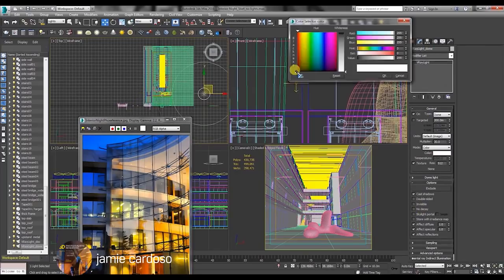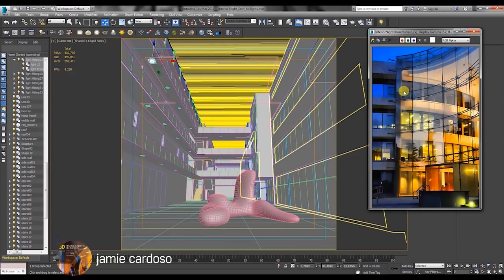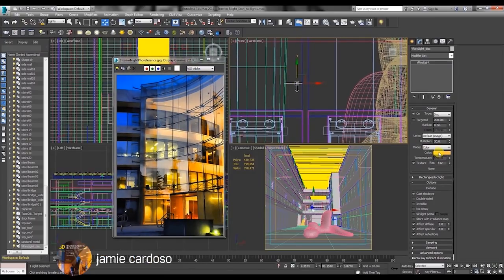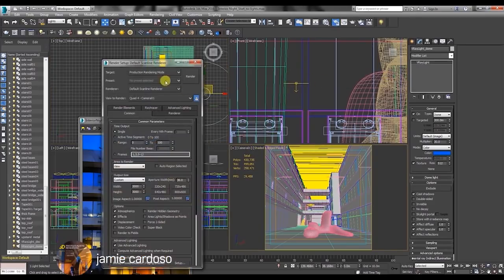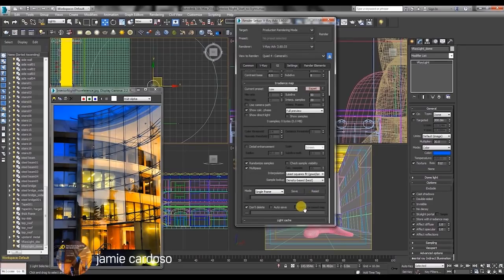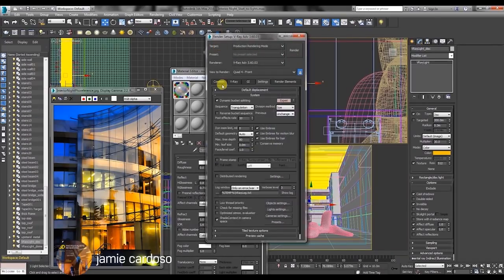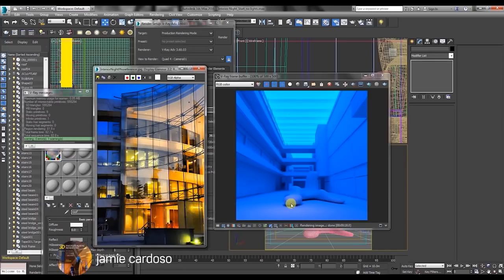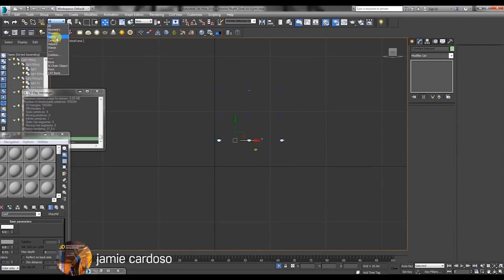Photorealistic lighting with 3ds Max and V-Ray: First of Four Tutorials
This is my First of Four New In-depth Video Tutorials series about, Photorealistic lighting with 3ds Max and V-Ray.

To follow this tutorial, you'll need the textures and the 3ds Max files.

The Four in-depth video tutorials will take users through the amazing process of, lighting, shading, texturing, and Rendering this stunning Atrium.

I have more than 10 years of experience in the industry; and published several popular books on subjects such as V-Ray, mental ray and 3d Visualisation.

I hope you like it! :0)

For more information about me; please Google: jamie cardoso

Important Terminologies &  Descriptions:

3d Rendering: Is the process of converting the three dimensional (3D) data seen in a 3d scene into 2D image/s (rasterized).
The rasterization process include, the rendering parameters, the rendering engine, lights, 3d models, textures, shaders, and other effects.
3D renders can be a sequence of animated objects/effects/cameras, or a single frame with a still camera and object/s.
The Video depicted here will take you through the process of rendering.

Photorealistic Rendering: Is the Process or Art of making a typical Computer Generated Image/render (CGI) look indistinguishable from a real photo.
To achieve this, users often need to possess the skills and the"eye" to appreciate good photography, cameras, composition, lighting, shaders, materials, 3d modelling, rendering and have some post-production skills.

Architectural Rendering, or architectural illustration/Visualizations, is the art/process of creating two-dimensional images or animations depicting the attributes of an architectural design, while using state of the art applications such as, Autocad, 3ds max, VRay, Cinema 4d, Blender, Maya, Corona, Photoshop, etc

Post-Production: Is the process of creating effects or/and results after (post) the main process.
This terminology can be used to describe the results (post-production) of main processes such as 3d renderings  and/or filming a scene.
The post-production often occurs in applications such as Photoshop, After Effects, Nuke, etc.
The Video depicted here will take you through the process.

V-Ray: Is a rendering engine that uses global illumination algorithms, including path tracing, photon mapping, irradiance maps and directly computed global illumination.
Furthermore, it is used as a commercial plug-in for third-party 3D computer graphics software applications such as 3ds max, Maya, Houdini, Blender, Nuke, etc,  for visualizations and computer graphics in industries such as media, entertainment, film and video game production, industrial design, product design and architecture.

3ds Max: Autodesk 3ds Max, formerly 3D Studio and 3D Studio Max, is a professional 3D computer graphics program designed to create 3D animations, models, games and images.
In addition, it has modelling, animation and movie effects capabilities, frequently used by video game developers, TV commercial studios and architectural visualization studios.
3ds Max also features shaders, dynamic simulations, particle systems, plug-ins, and much more, with its own scripting language.

Adobe Photoshop: Photoshop is a powerful raster based graphics program produced by the Adobe Corporation.
It is widely used for a variety of photo/image editing purposes worldwide. The program has a huge number of filters, functions, plug-ins, scripts, etc.
In addition, there is a huge online support for this software, and countless online sites with tips and tutorials.